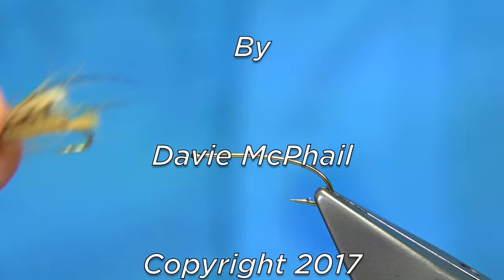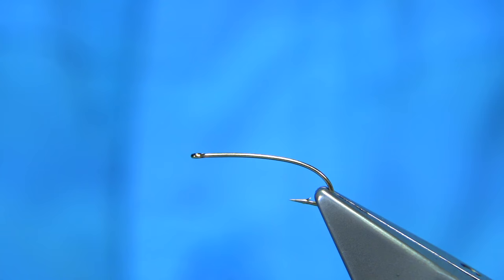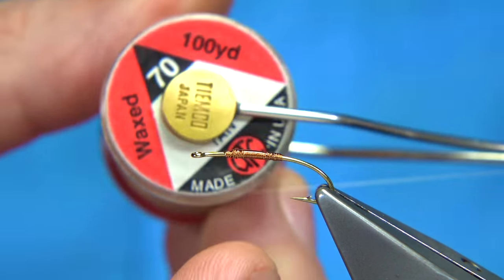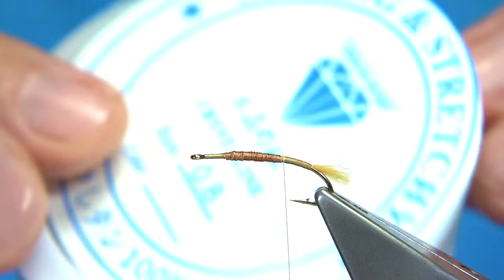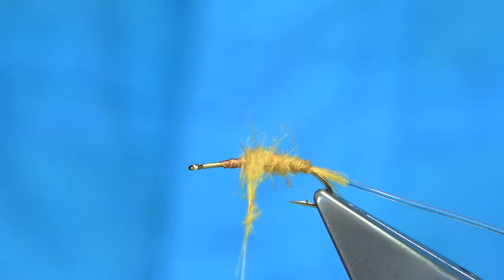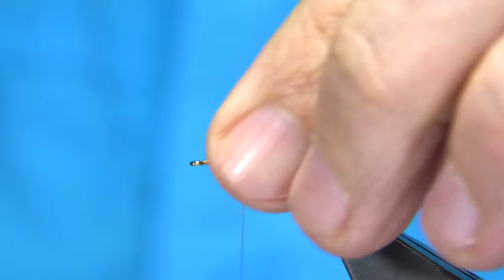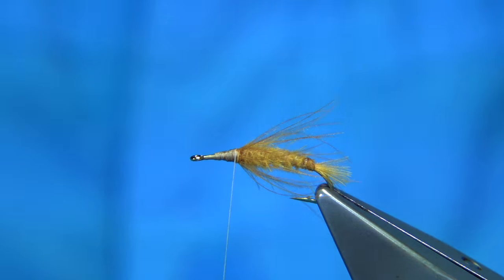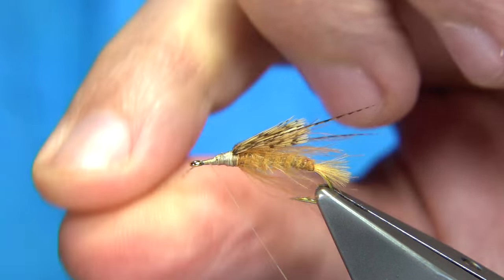Tying a CDC Tabou Caddis Emerger by Davie McPhail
Materials Used;

Hook, Curved Nymph size 12
Thread, UTC-70 Tan
Tail, Light-Cinnamon CDC
Rib, Clear Strong Stretchy size 0.8
Body, Light Cinnamon CDC Dubbing
Hackle, Dark Cinnamon CDC
Wing, Partridge Rump
Horns, Bronze Mallard Fibres
Thorax, Dark Cinnamon CDC Dubbing